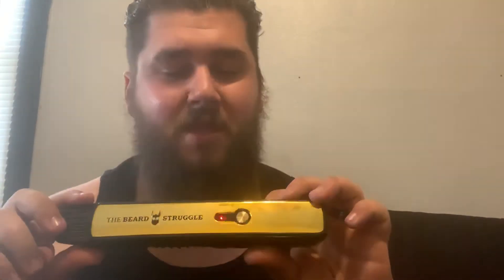The beard struggle 2 in 1 heated brush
2-1 heated brush with the viking shield heat protection. All orders on beard struggle over $100 come with a free micro fiber towel